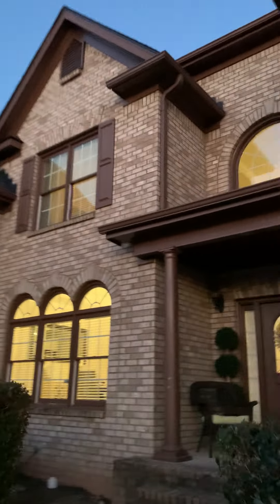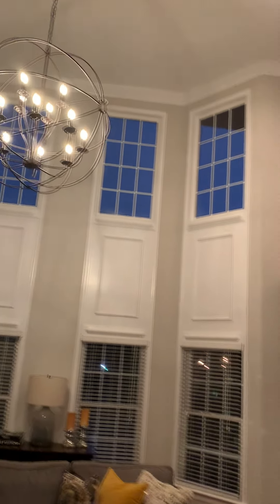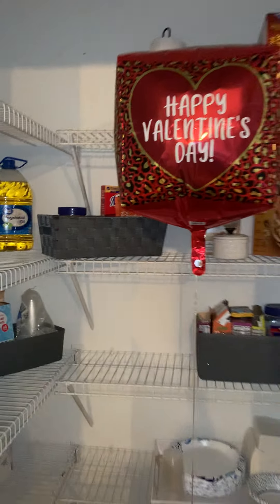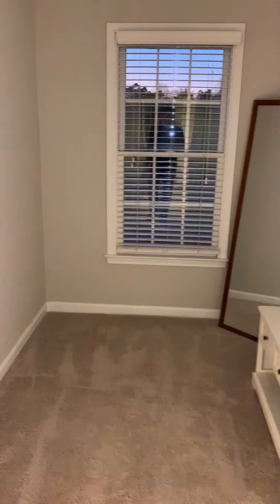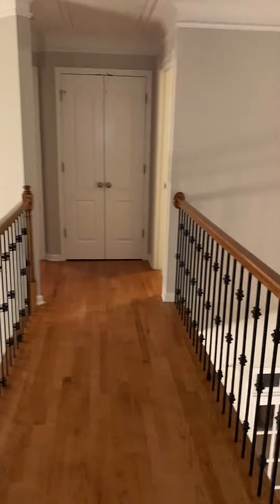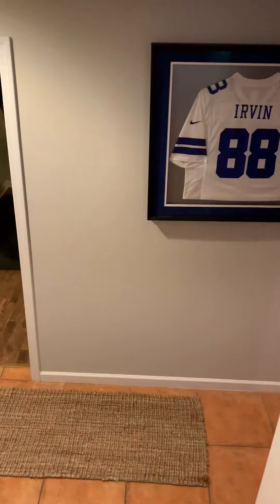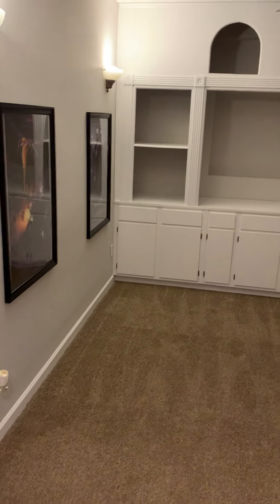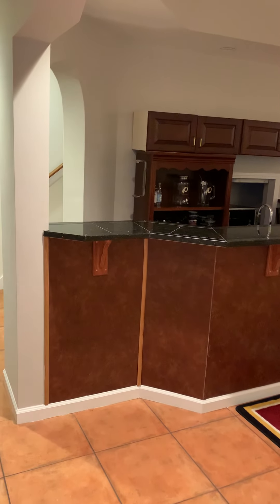New listing in Buford GA